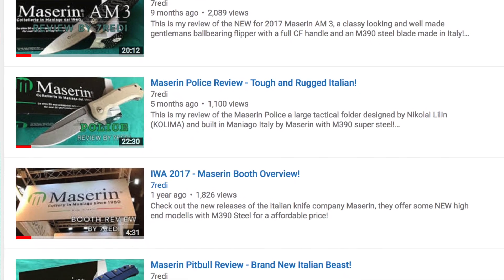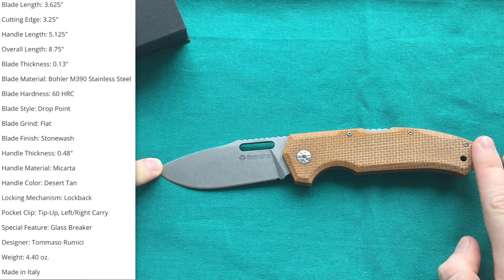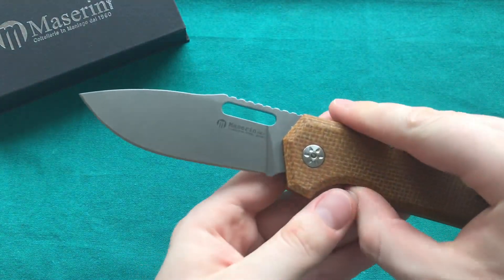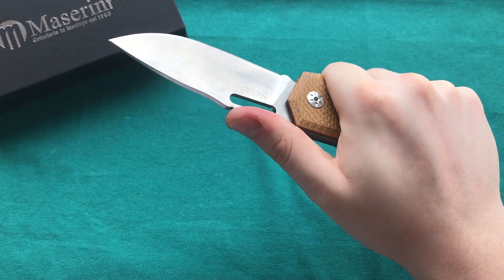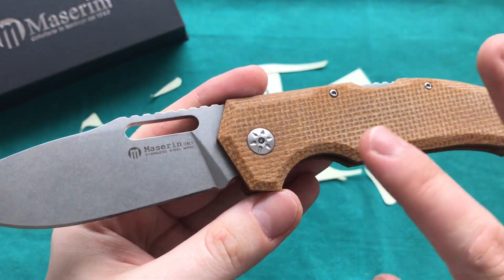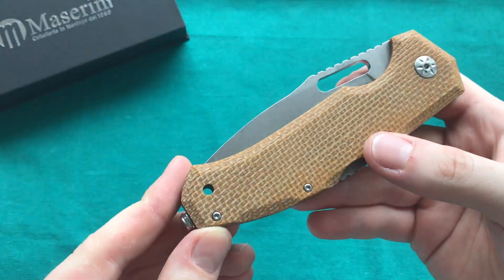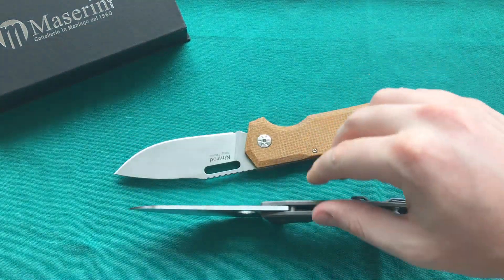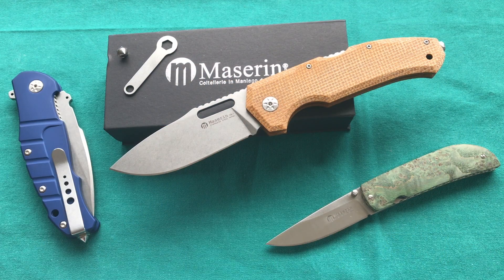Maserin Nimrod Review - High End Coldsteel Style Worker with M390!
This is my review / comparison of the NEW for 2018 Maserin Nimrod, a collaboration with Tomaso Rumici sporting an M390 blade and a Micarta handle with a backlock!